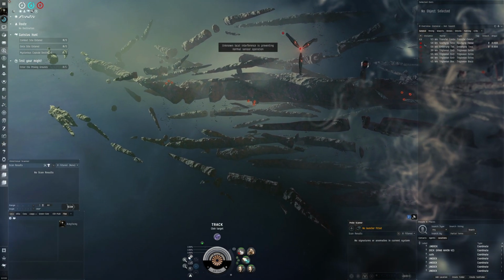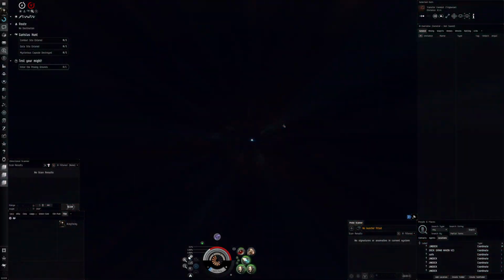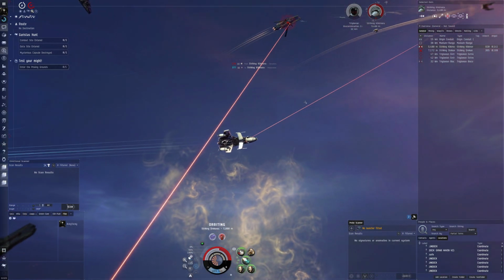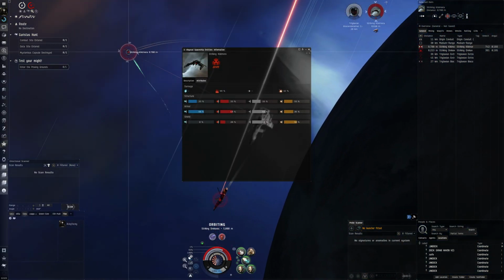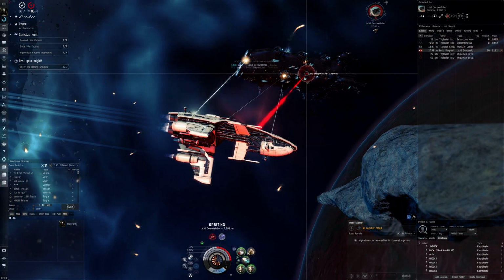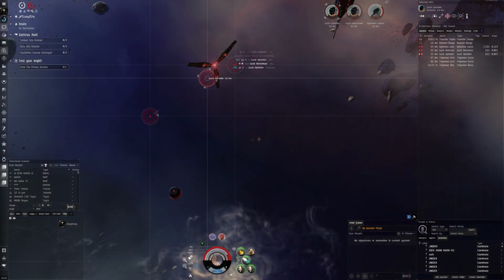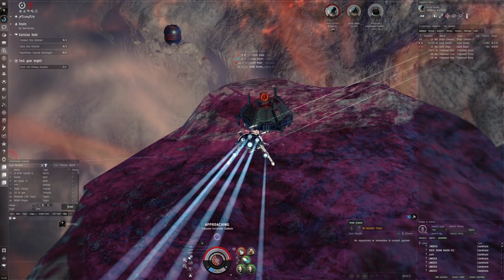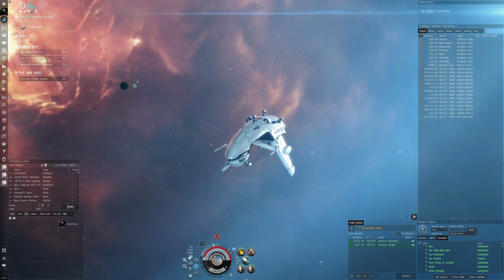EVE Online - Easy Practicing solo T2 frigate abyss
Practicing soloing T2 electric sites in the Retribution for the T0 to T6 Abyss series.

Fit used:
[Retribution, *RETRI]

Small Cap Battery II
5MN Quad LiF Restrained Microwarpdrive

Small Ancillary Current Router II

Imperial Navy Standard S x8
Aurora S x4